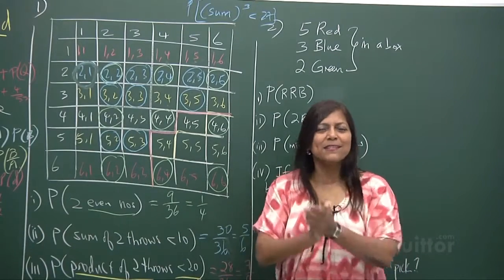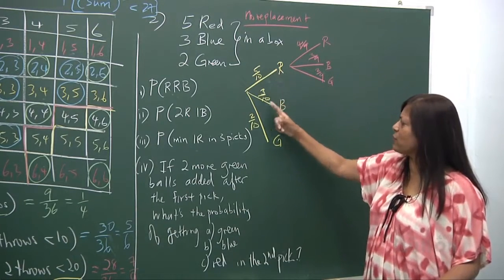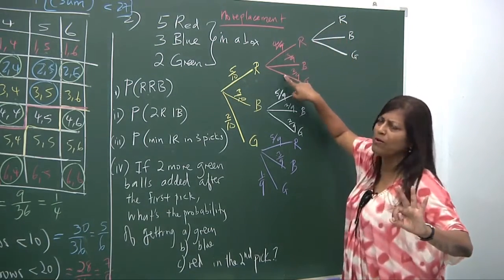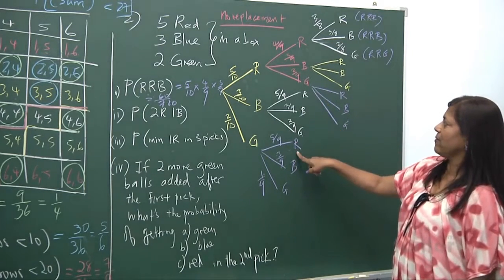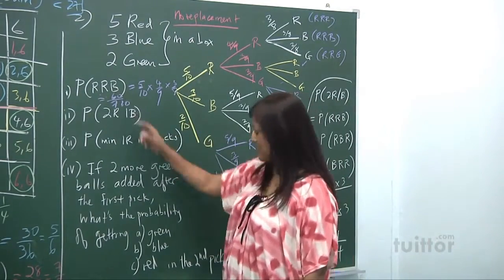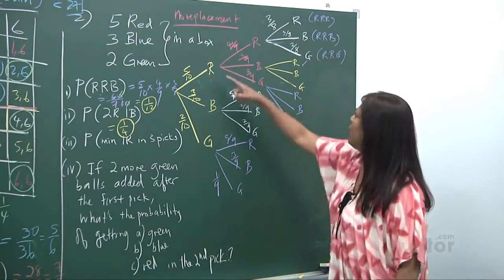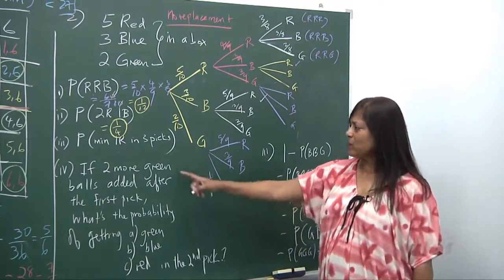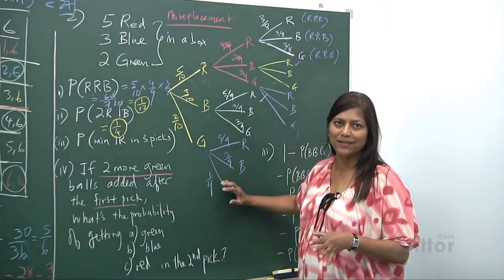Probability Working Video Part II Delivered By Mrs.Kumar